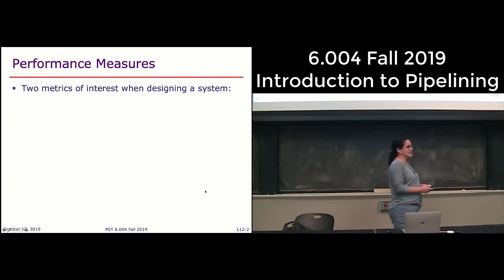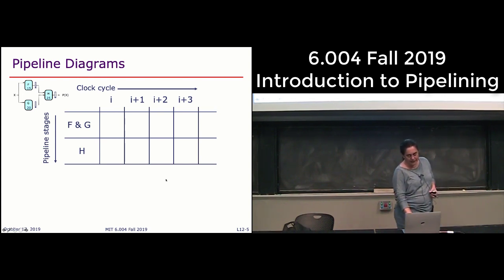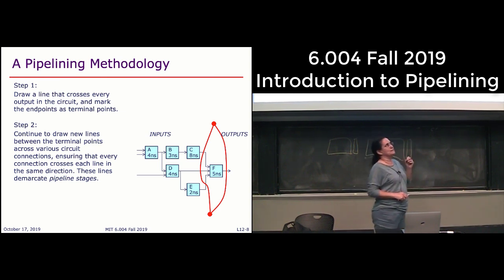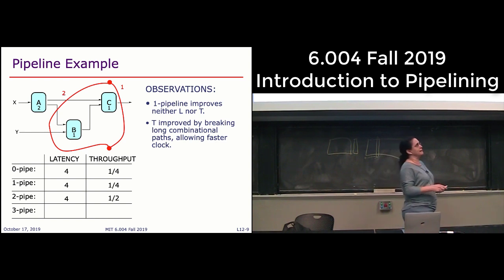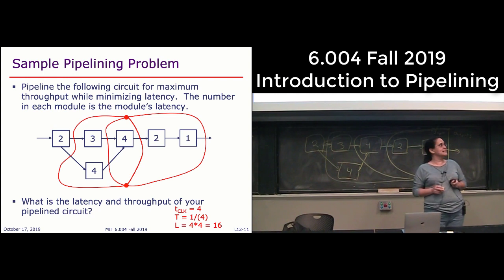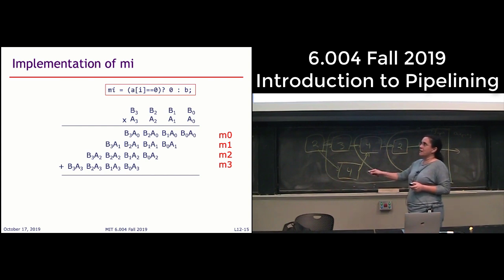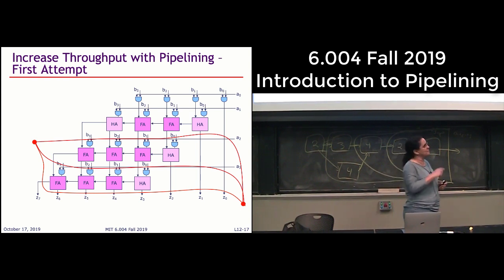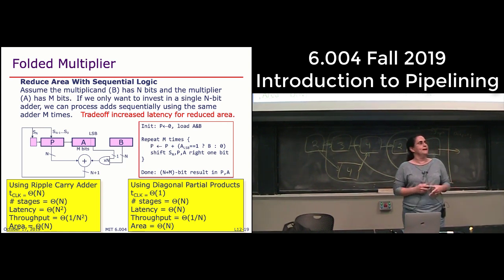MIT 6.004 L12: Introduction to Pipelining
Lecture 12: Introduction to Pipelining